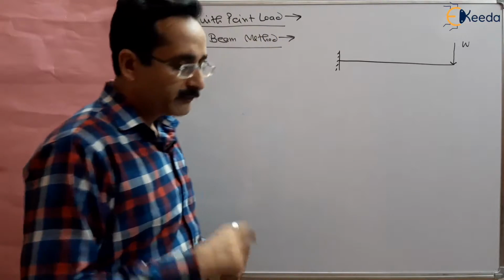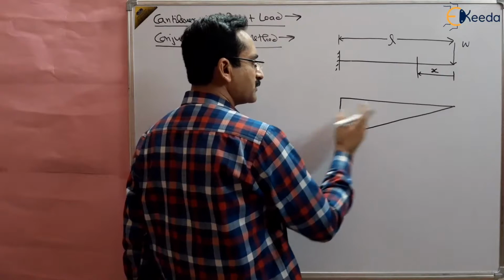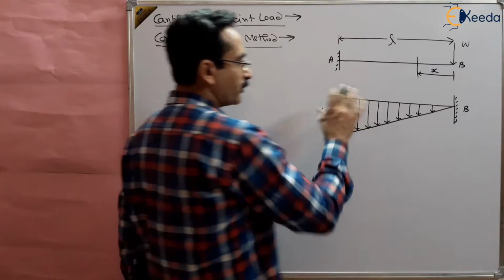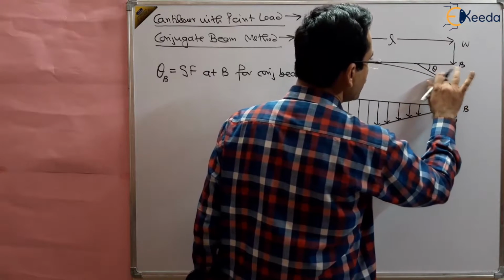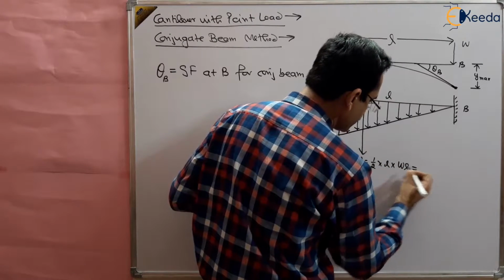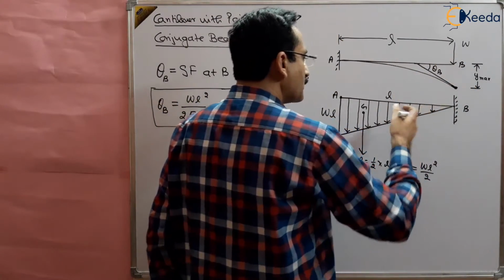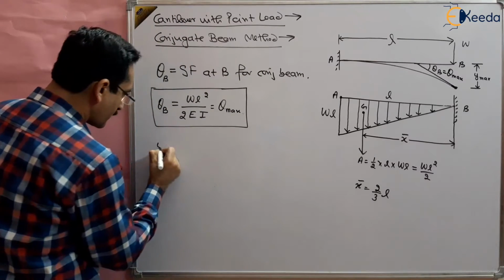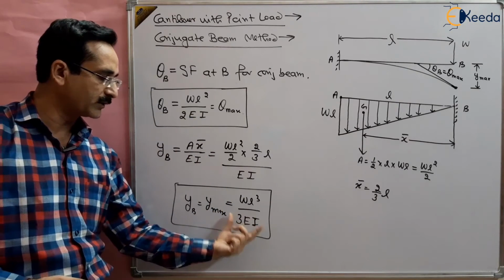Cantilever Beam With Point Load | CBM Analysis | Strength of Materials | GATE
In today's video, we will dive deep into the world of Strength of Materials, focusing on a fundamental concept: Cantilever Beam with Point Load (CBM). If you're preparing for the GATE exam and looking to master this topic, you're in the right place!

In this comprehensive video, we will cover everything you need to know about Cantilever Beams and Point Loads. We'll discuss the theory behind CBM, its applications in real-life scenarios, and walk you through detailed examples to ensure you grasp the concept thoroughly.

Whether you're a student brushing up on your fundamentals or a GATE aspirant aiming for a top score, this video is tailored just for you. We've broken down complex theories into easy-to-understand explanations, making your learning experience smooth and efficient.

Here's a sneak peek of what you can expect in this video:

Introduction to Cantilever Beams: Understand the basic concepts and principles behind cantilever beams and their significance in structural engineering.

Point Load Defined: Explore the concept of point loads, their impact on beams, and how they are calculated.

Happy Learning.